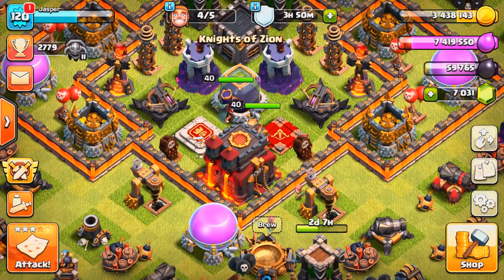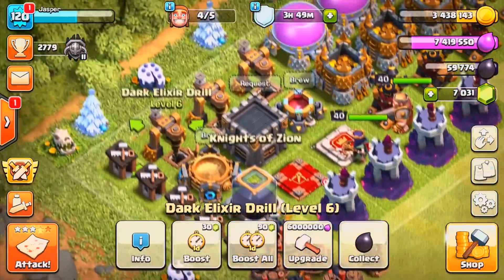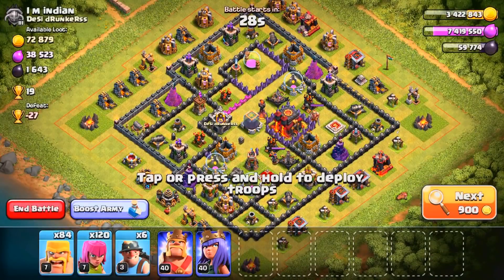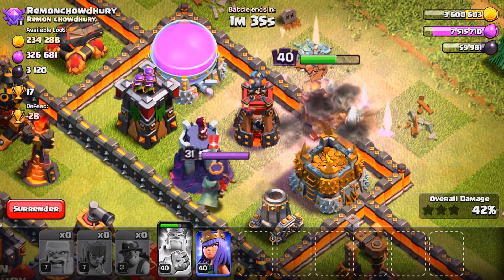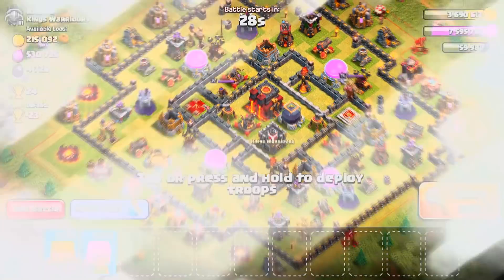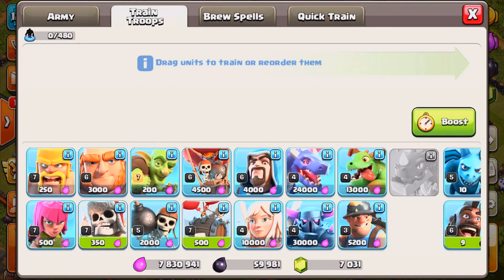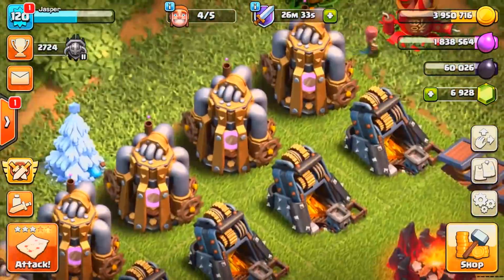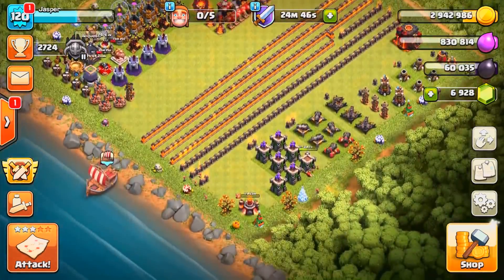Slow and Steady WINS the Race! Th10 Let's Play ep27 | Clash of Clans